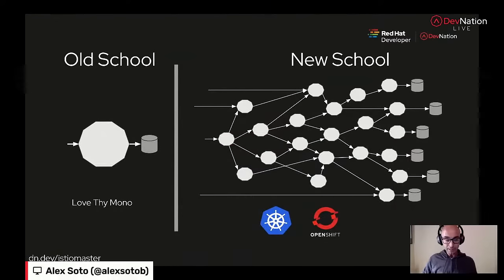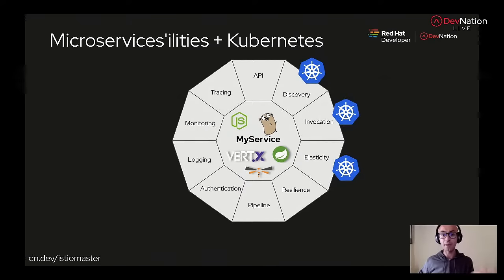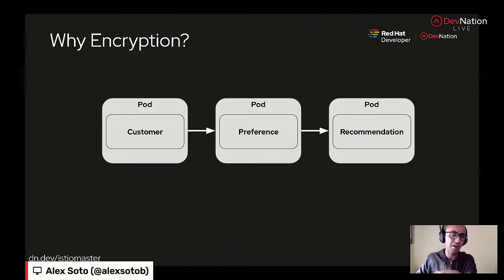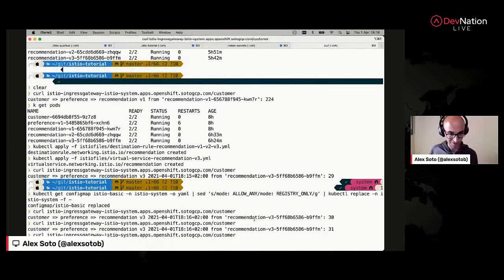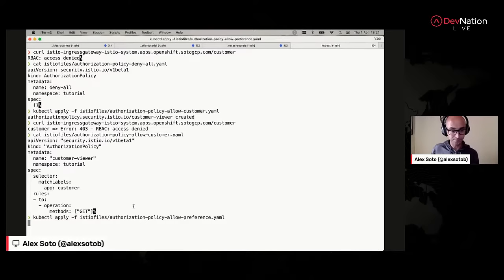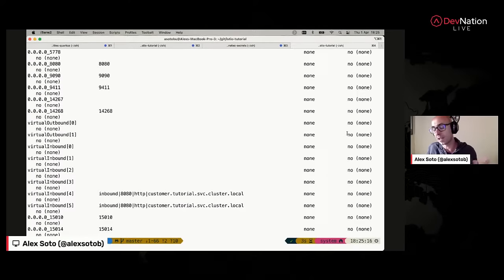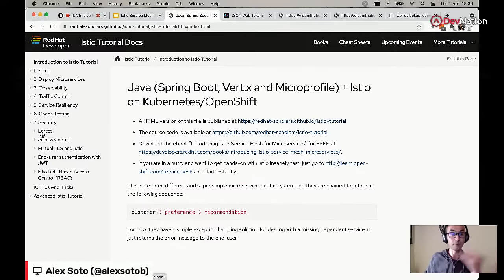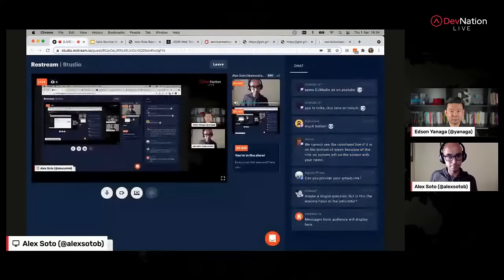Improving security with Istio | DevNation Tech Talk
Presenter: Alex Soto Bueno
As we move toward cloud-native infrastructure and build our applications with microservices, we must fully face the drawbacks and challenges involved. One of the most important aspects is securing (through authentication and authorization) the services correctly. In this session, we’ll show how Istio can simplify your security model when adopting (micro) services architecture. We expect most developers haven’t adequately solved these issues, so we’ll take it step by step and build a strong understanding of Istio and how it is used to secure the service mesh.